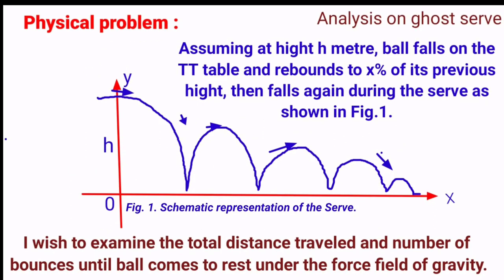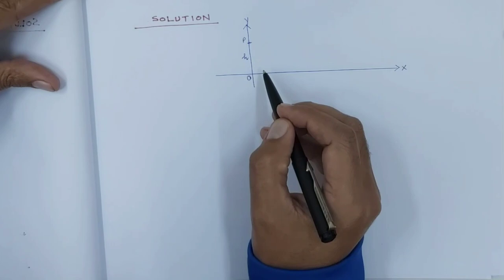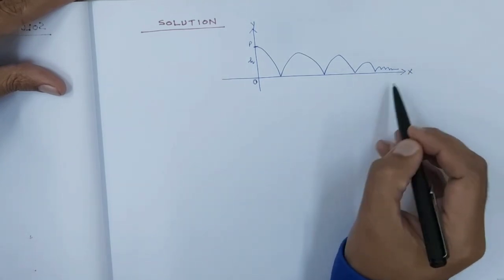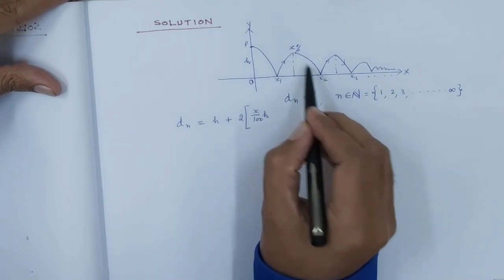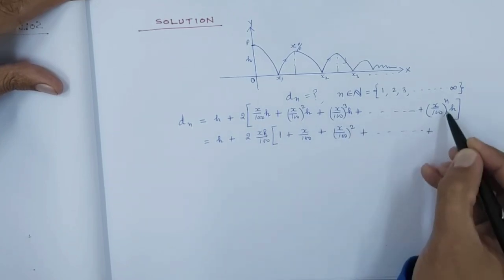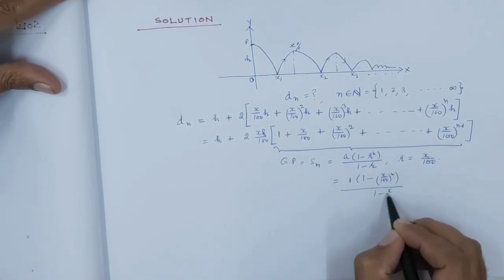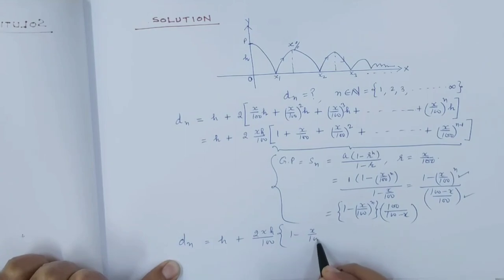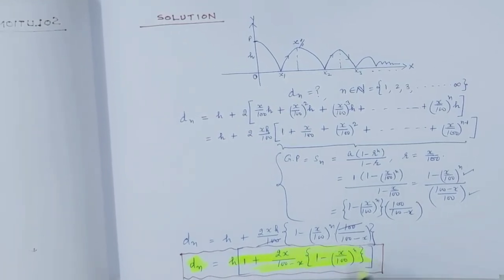CALCULUS BEHIND A GHOST SERVE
calculus, table tennis ghost serve,  distance traveled formula,  Geometric progression series.